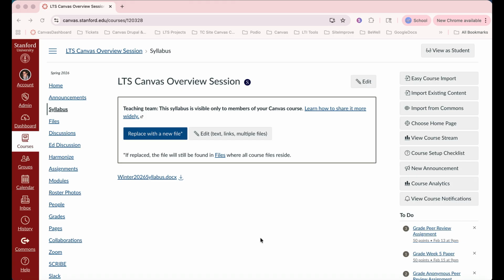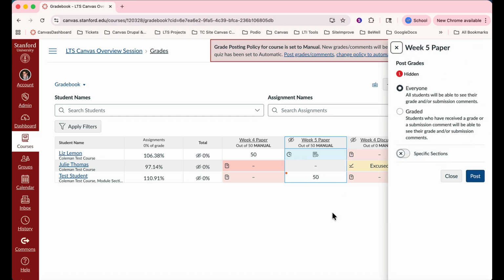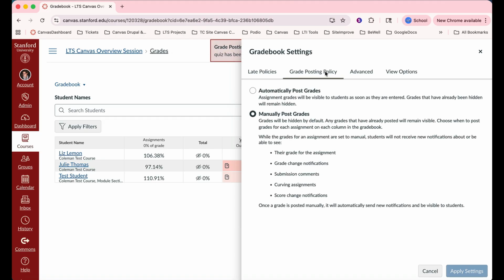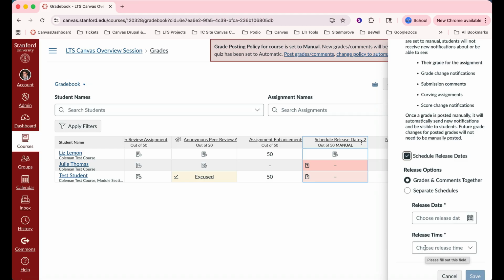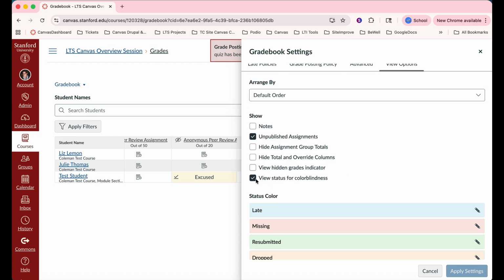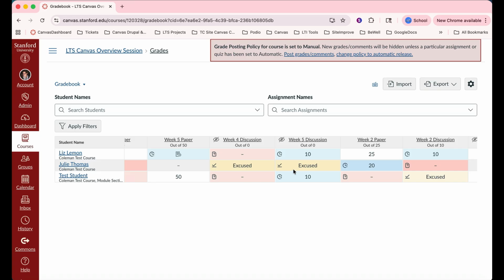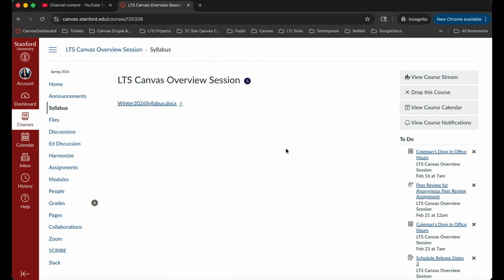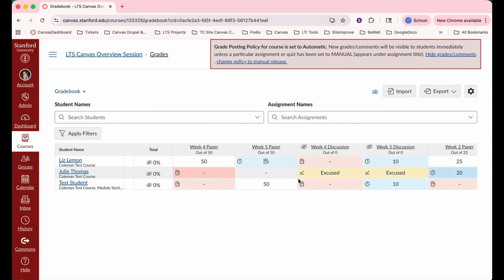Canvas Gradebook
A Canvas Gradebook tutorial is approximately 8 minutes long.